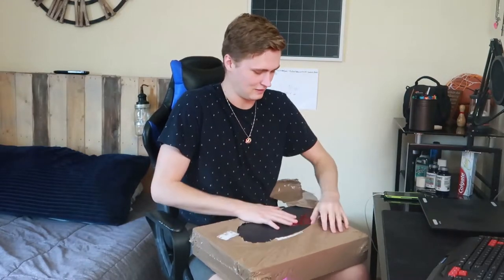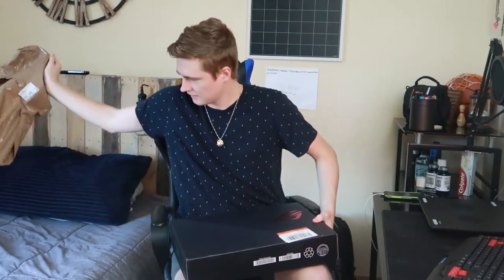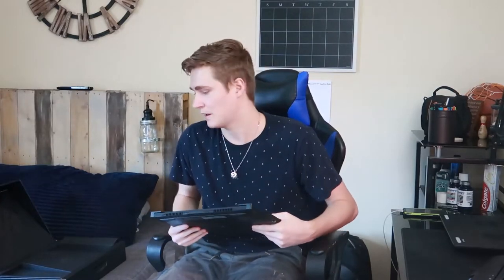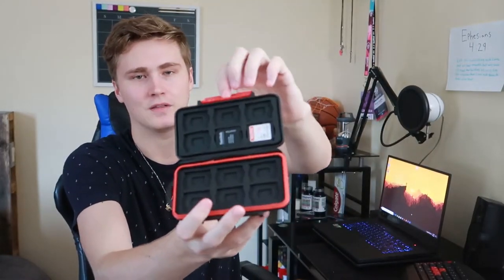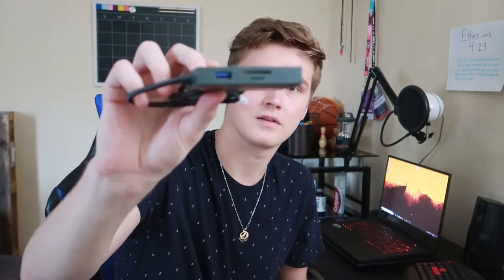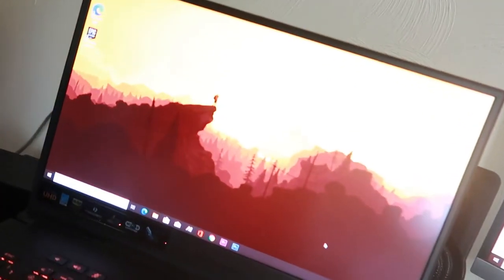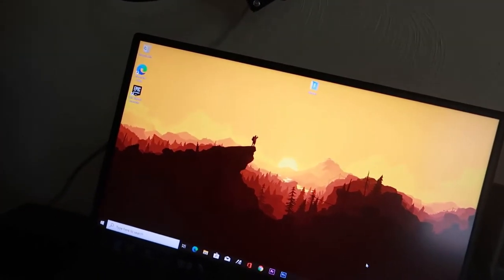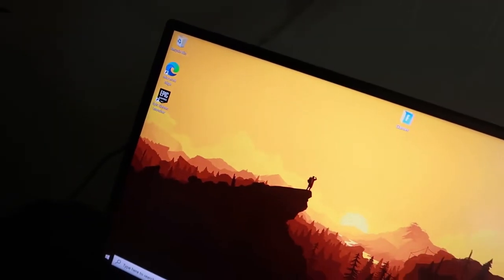Unboxing my new laptop (ASUS ROG Zephyrus M15)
Unboxing my new laptop! This will be perfect for traveling and doing work on the road.

Checkout my other pages!